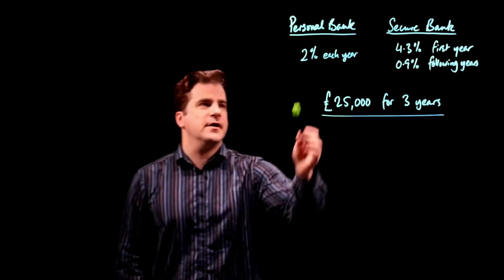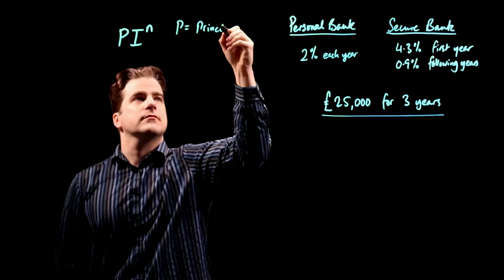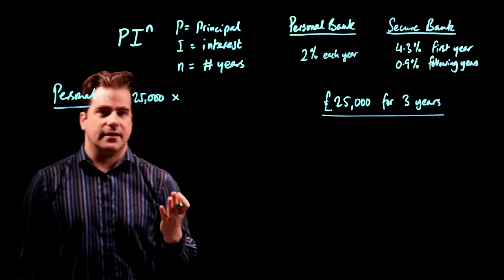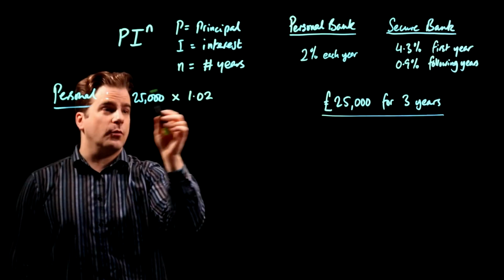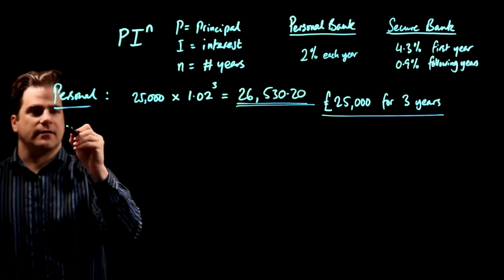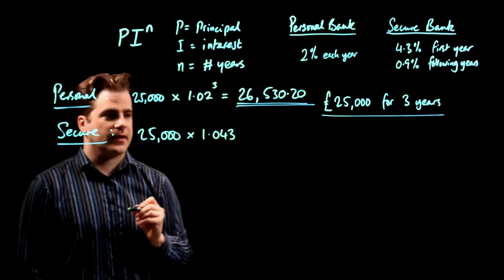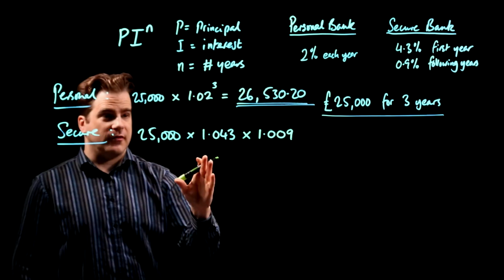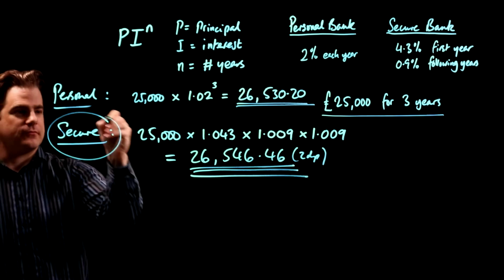Compound Interest. GCSE 9-1 Maths Edexcel June 2017 Paper 2H Q6